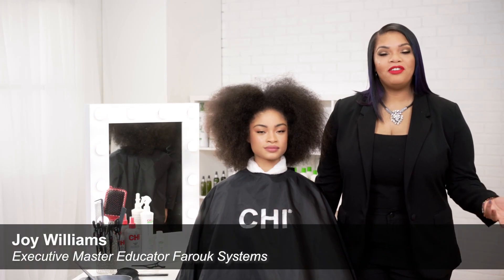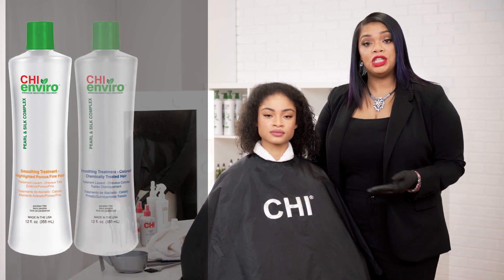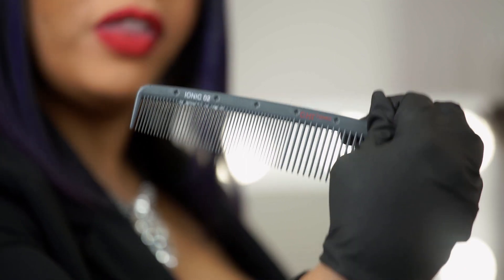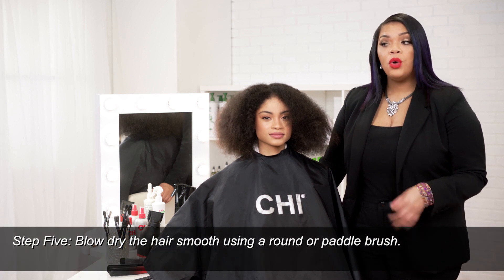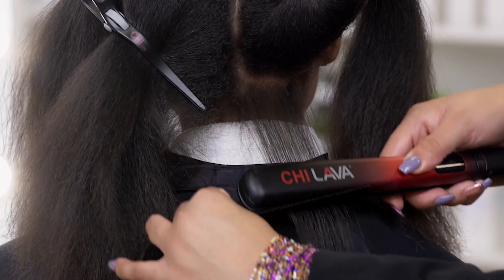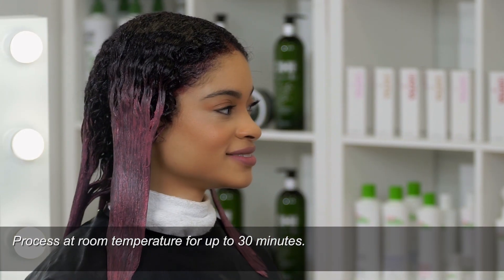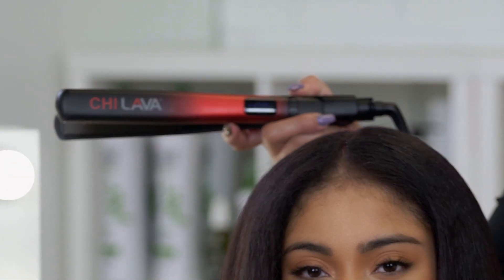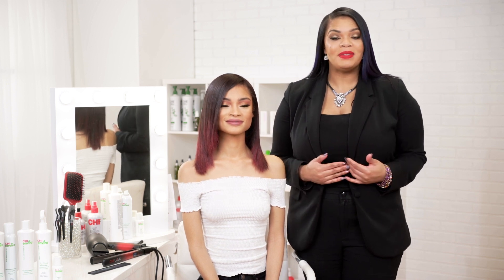Apply CHI Enviro American Smoothing Treatment and Color - How-to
This unique formula is the key to smooth and strengthen highlighted/porous/fine hair. It contains silk and pearl which helps eliminate up to 95% of frizz and curl. The rich, luxurious formula will penetrate deep into the damaged cuticle.